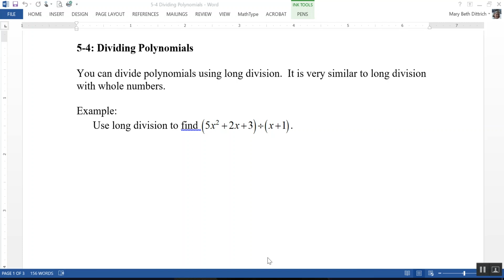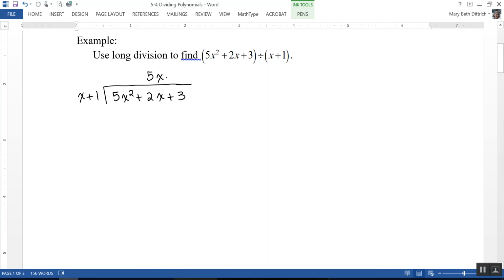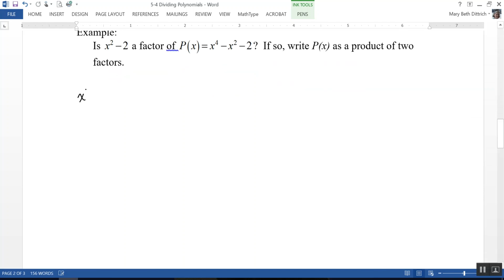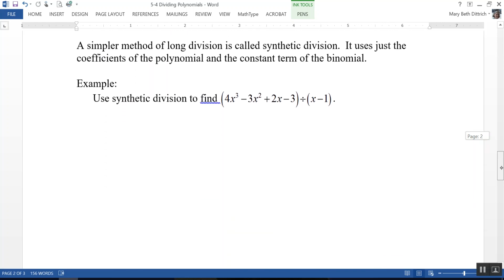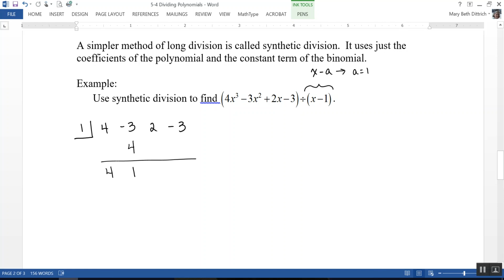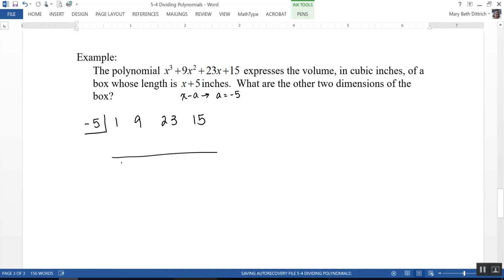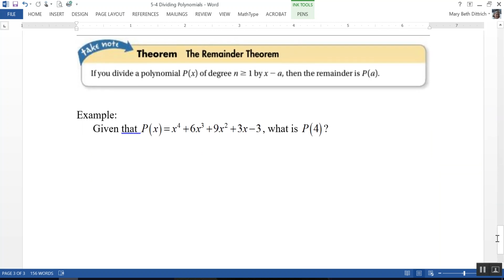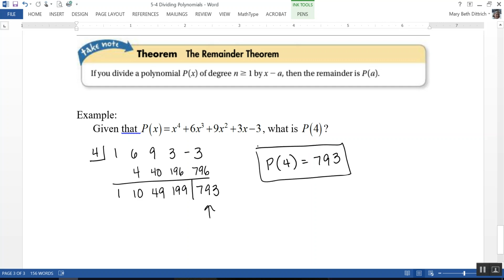5-4 Dividing Polynomials